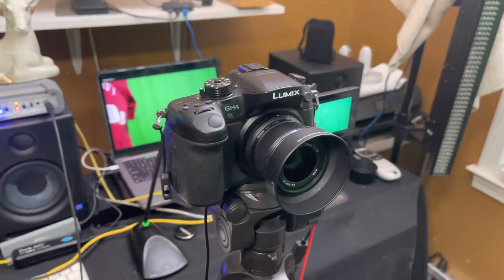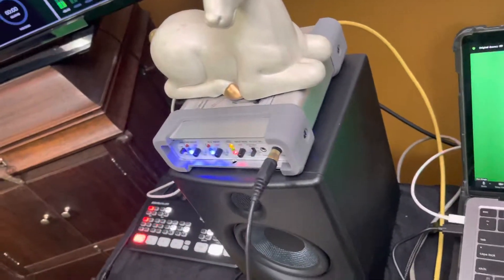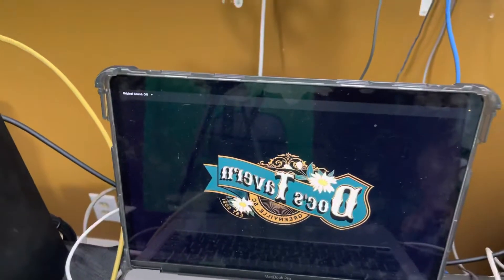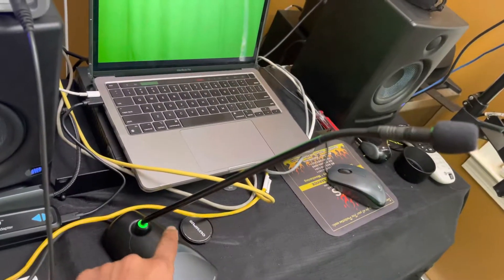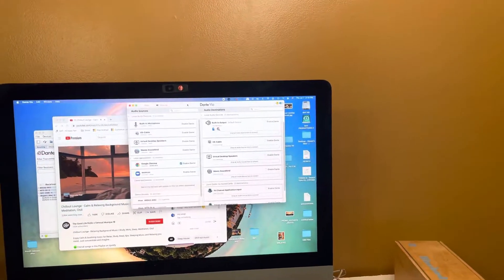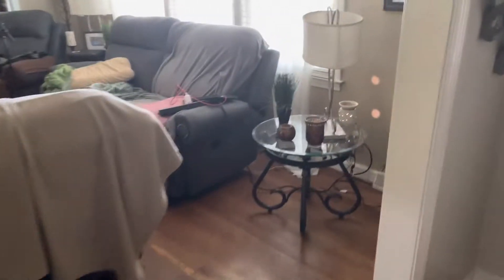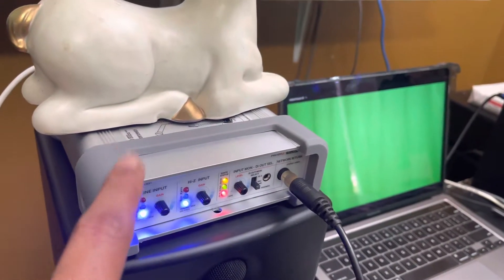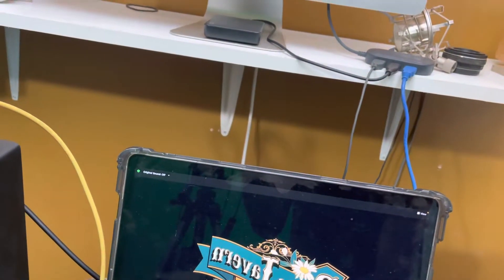Zoom Dante ATEM setup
Zoom setup with ATEM Mini Pro ISO Shure Microflex Media Technology Systems Performer Midas M32 Audinate USB C AVIO adapter